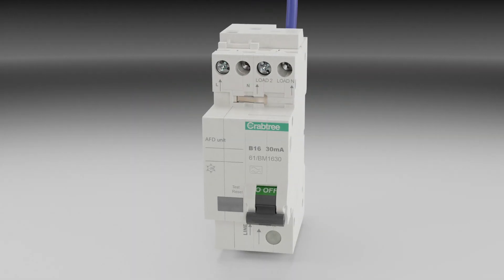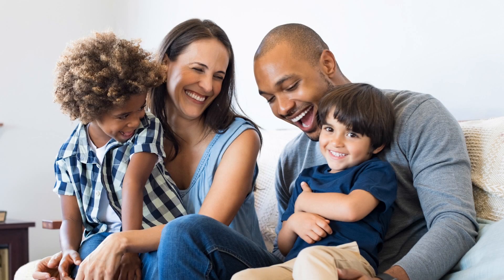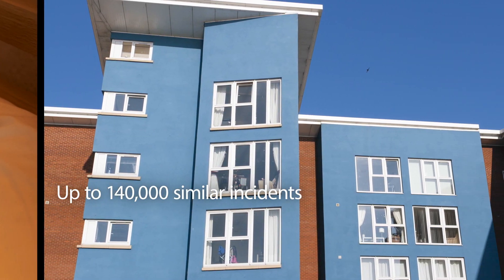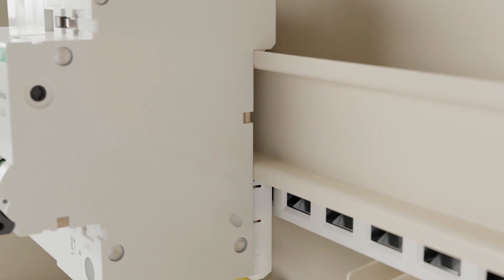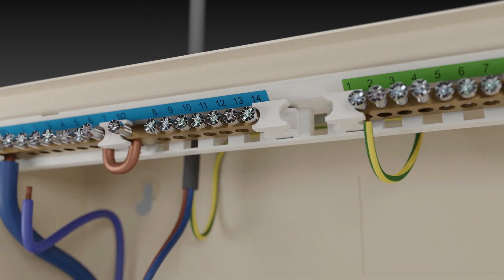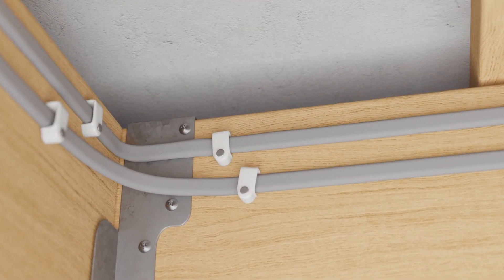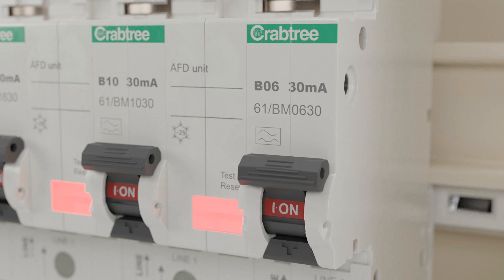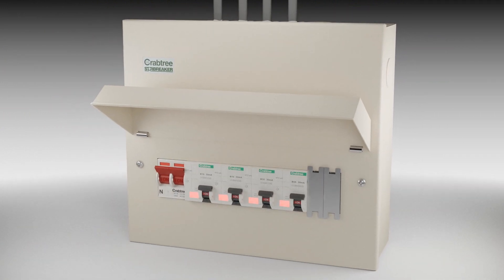Arc Fault Detection Devices from Crabtree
Arc Fault Detection Devices from Crabtree will help you to comply towards the 18th Edition of the IET Wiring Regulations.

AFDDs work by protecting specifically against arc faults, as they automatically trip a circuit when they detect dangerous electric arcs – thus preventing the outbreak of a fire.

Watch the video to find out more about Crabtree's AFDD solution.